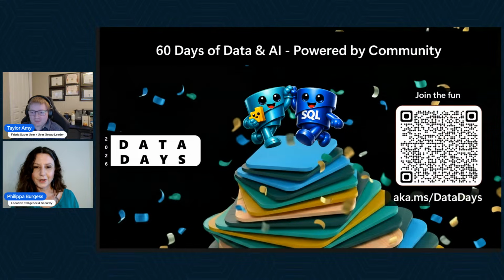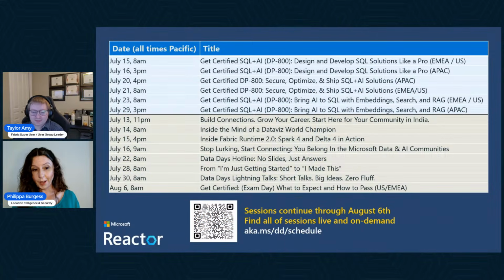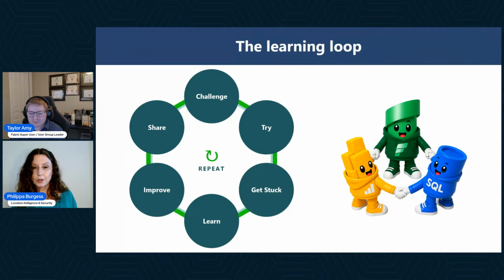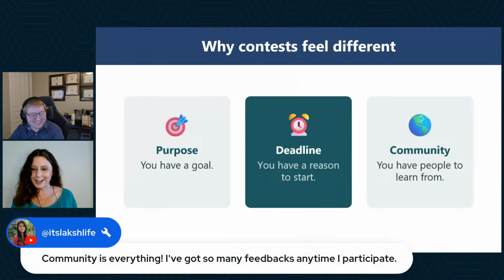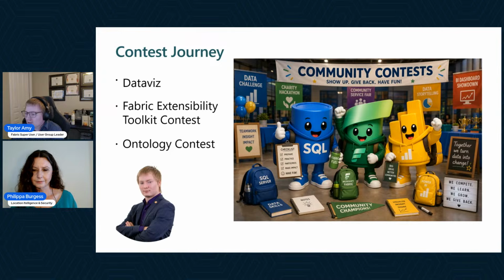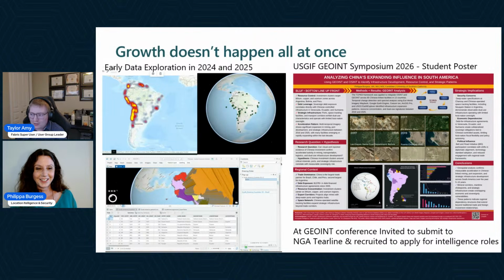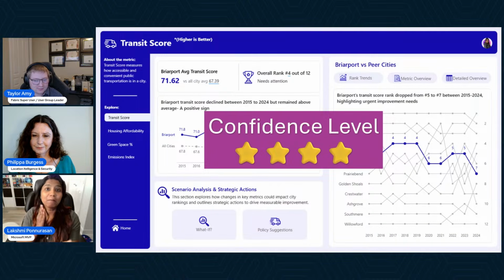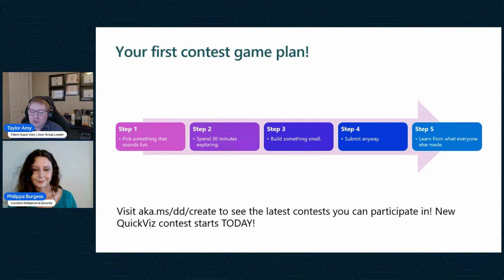From “I’m Just Getting Started” to “I Made This”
Think contests are only for the pros? Nope. This is your way in.

In this session, we’re breaking down how beginner-friendly contests can actually be one of the best ways to learn Microsoft Fabric, Power BI, SQL and AI. No huge time commitment, no pressure to be perfect. Just small, real challenges that get you building, experimenting, and picking up new skills fast. You’ll see how to turn “I’m just getting started” into “hey, I actually made something.”

Plus, you won’t be doing it alone. We’ll share how people learn from each other, borrow ideas, and level up together. Jump in, try something new, and see what happens. Worst case, you learn something. Best case… you surprise yourself.

00:00 Introduction
01:42 Project Overview
05:18 Key Challenges
09:35 Solution Discussion
14:12 Demo
20:47 Q&A
27:30 Next Steps

[eventID:27385]